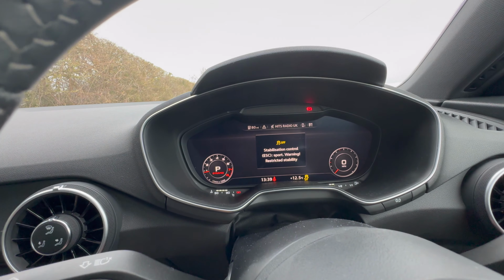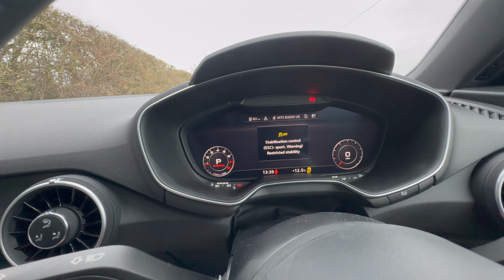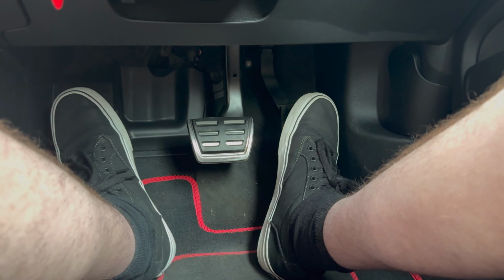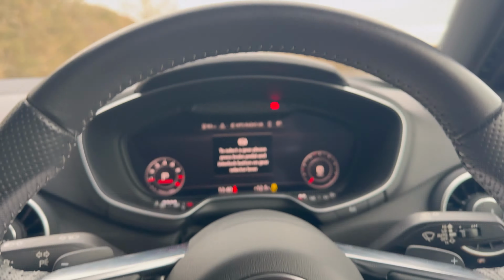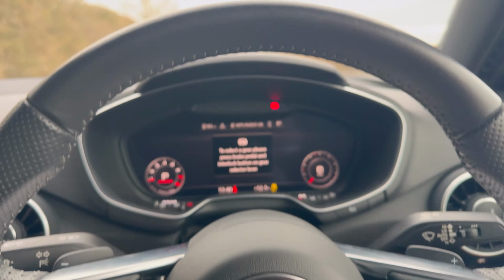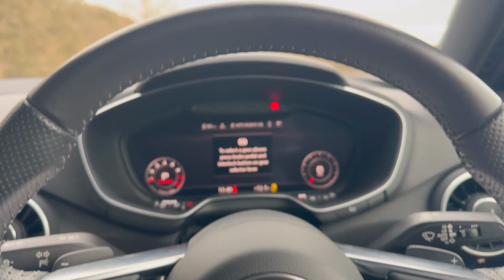Accelerate Like a Pro: Step-by-Step Guide to MK3 Audi TT Launch Control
When i first bought the TT i didnt know how to use the launch control, So now ive learnt how too, ive decided to make a video to help anyone who doesnt knoiw how it works.